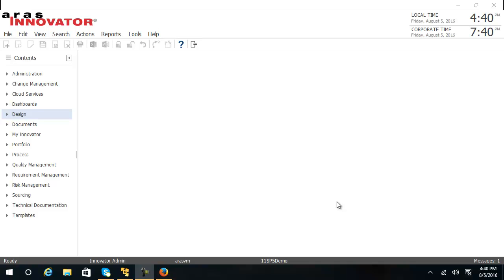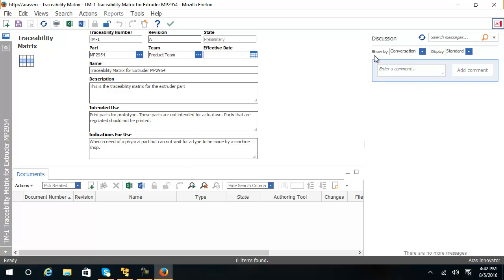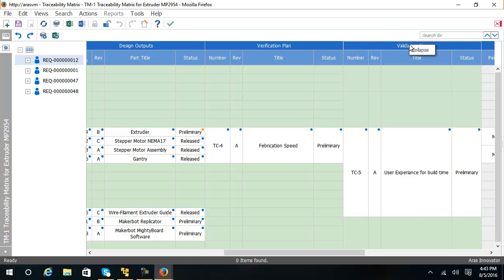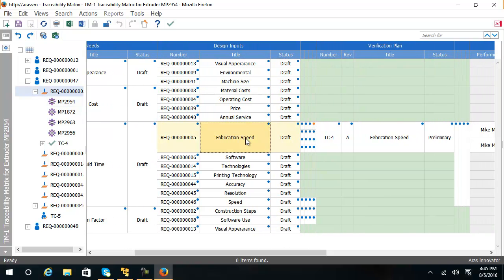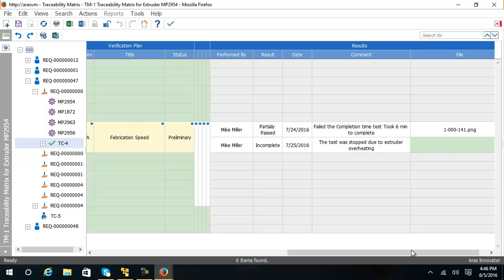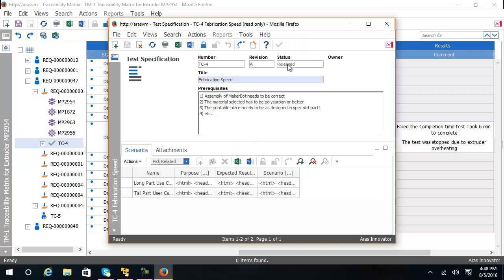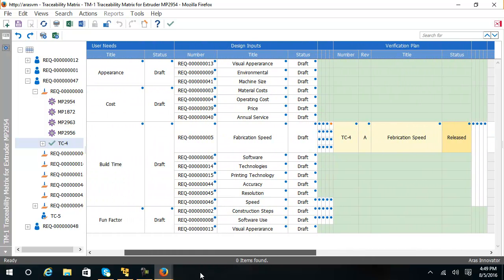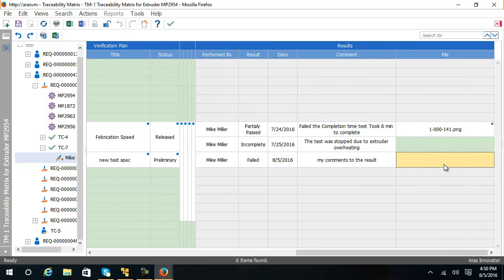Medical Device PLM Design Control Demo Part 3: Traceability Matrix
In this third video in the Medical Device PLM series, we show you how you can use Minervas Medical Device PLM solution to get a traceability matrix that will provide full traceability between requirements, documentation, changes, actions, risk, validation and verification.